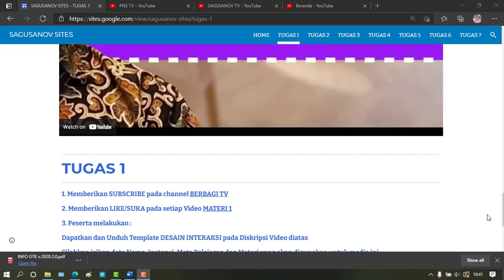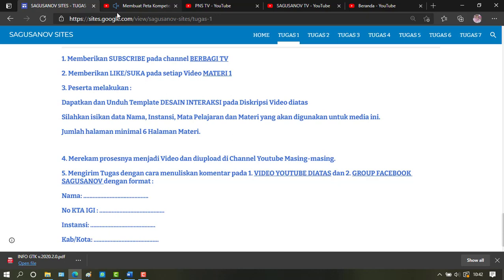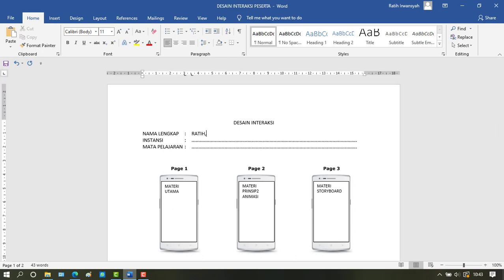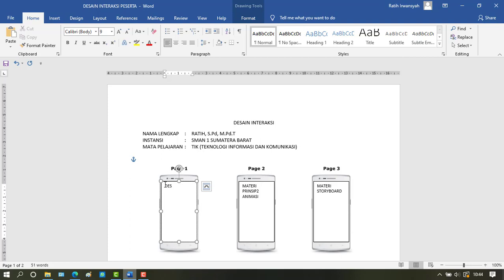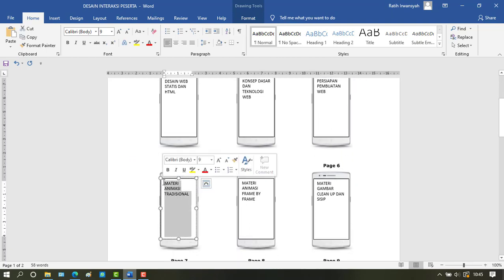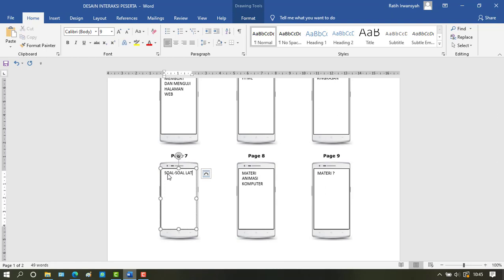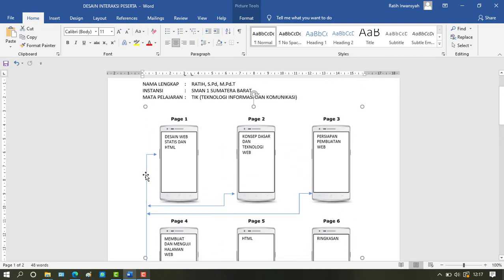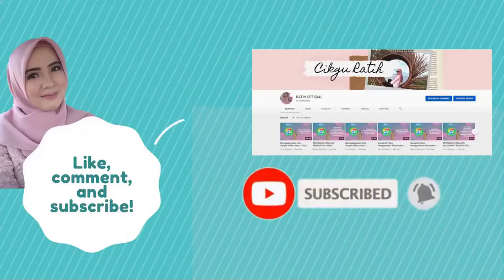Membuat Desain Interaktif Google Site